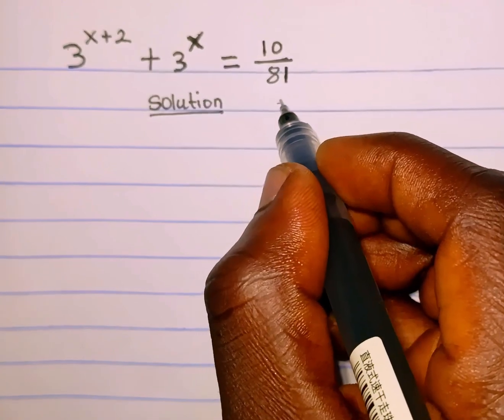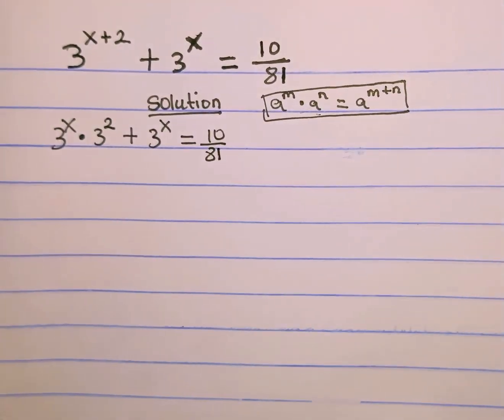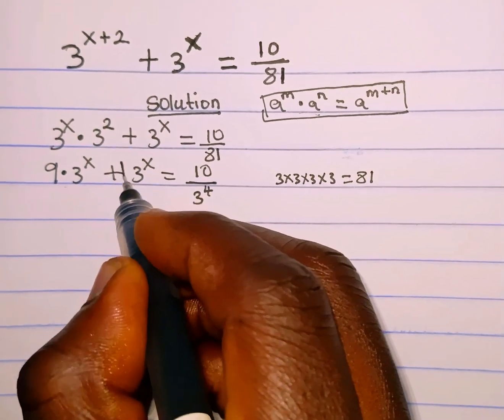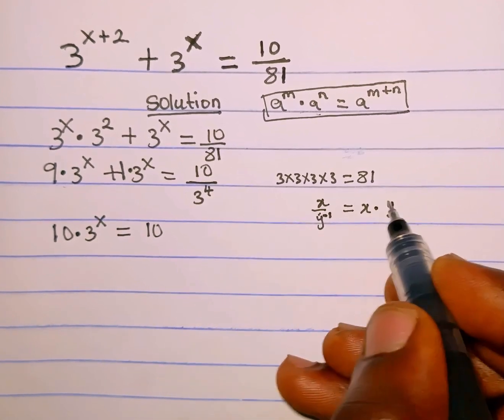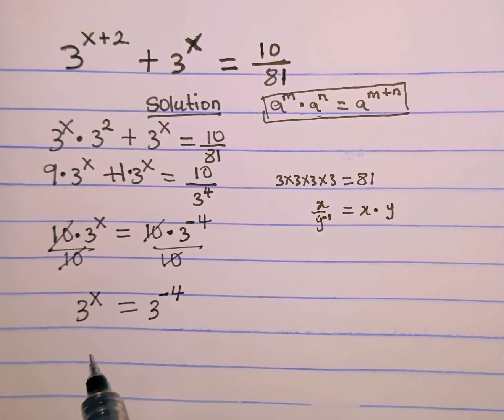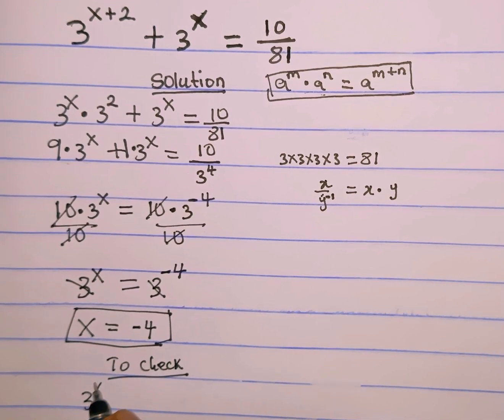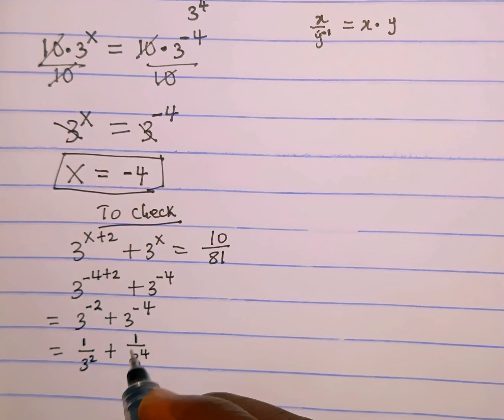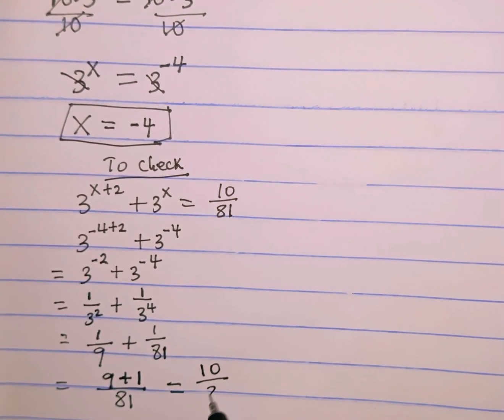A Nice Exponential problem |can you solve this?